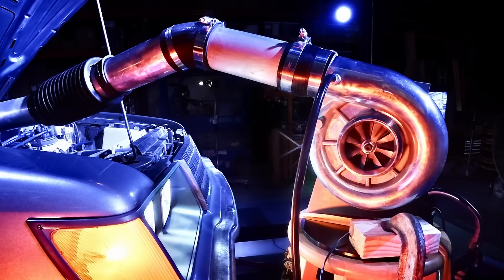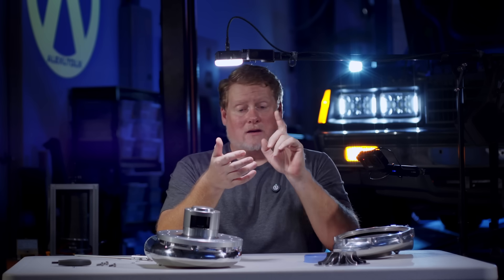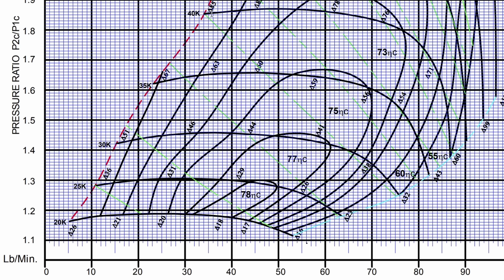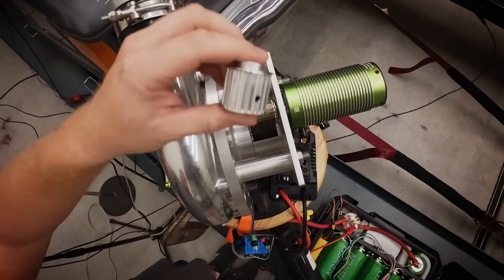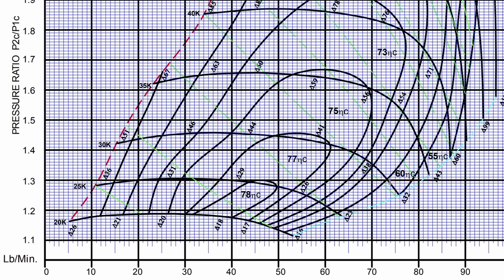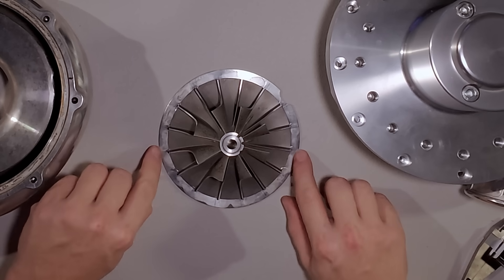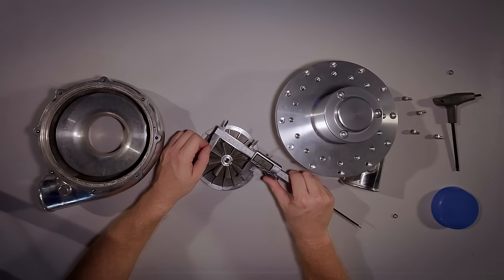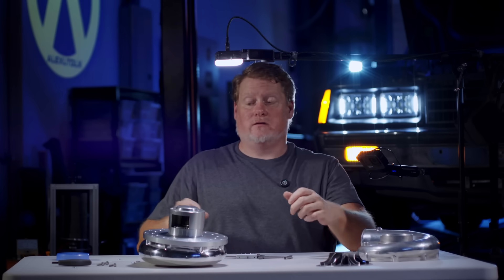DIY Electric Supercharger Mystery Solved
Why didn't the deep data dive jive?  We dig even deeper and unlock the secrets of the P2 supercharger.